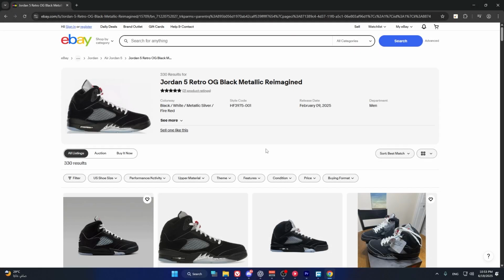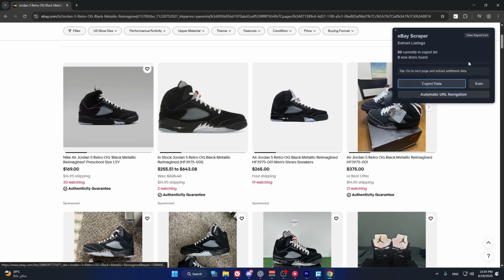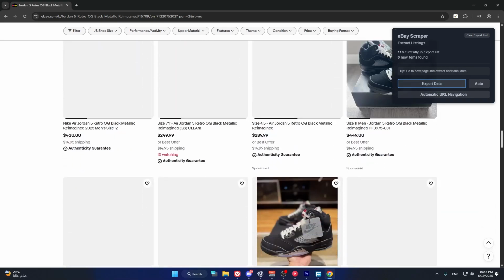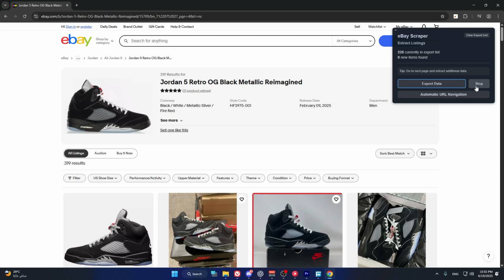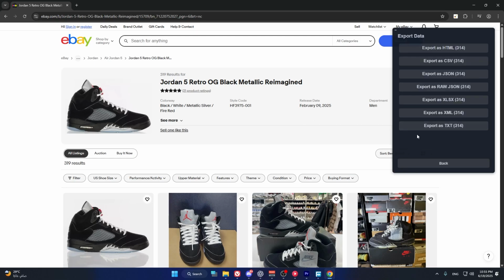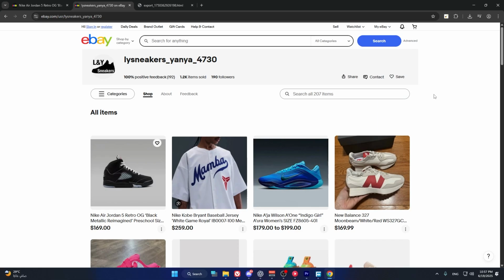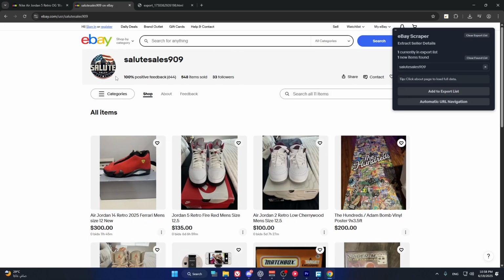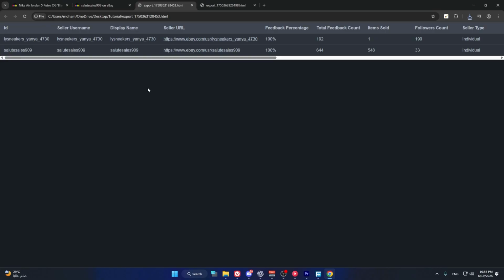eBay Scraper: Export Listings, Feedback, Sellers & more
Scrape Products, Reviews, Sellers, and more from eBay, with options to export in formats such as CSV, Excel, JSON and others